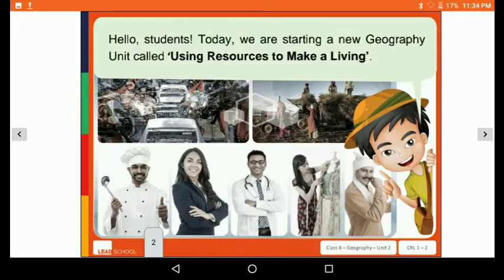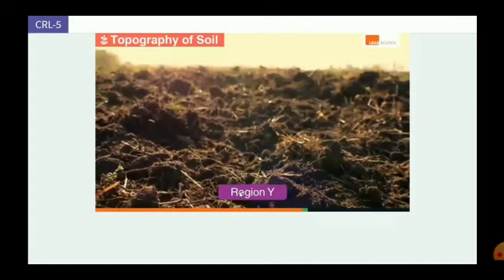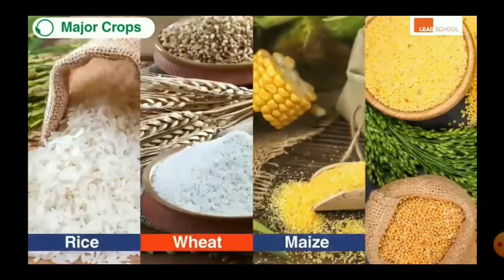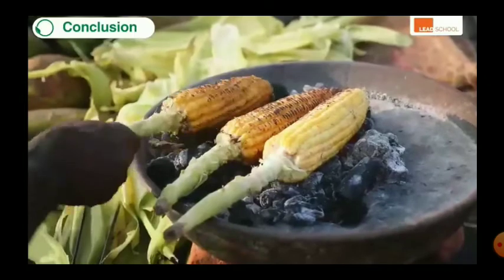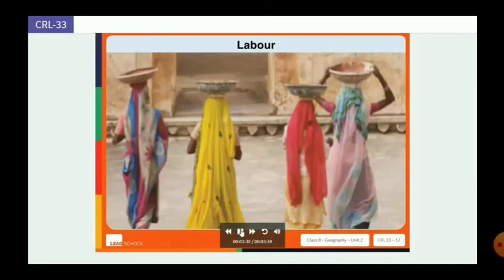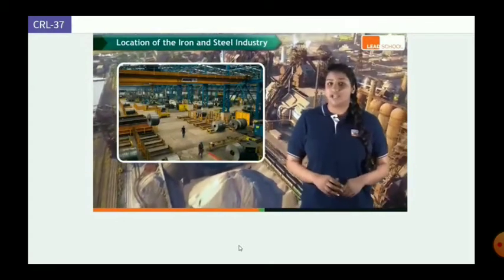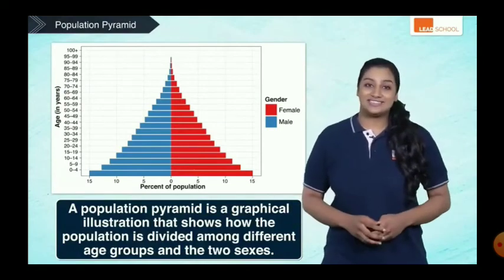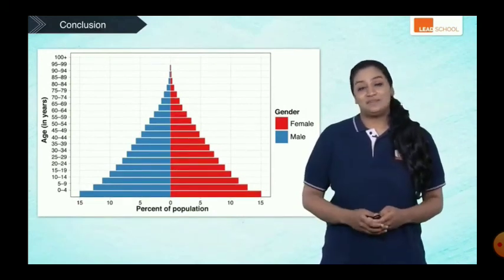Revision video Unit 5 class 8